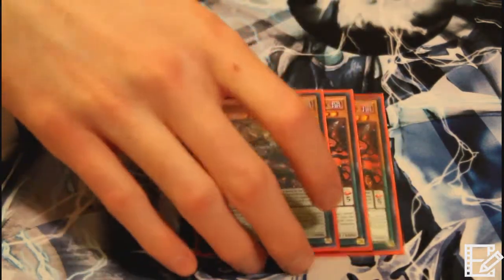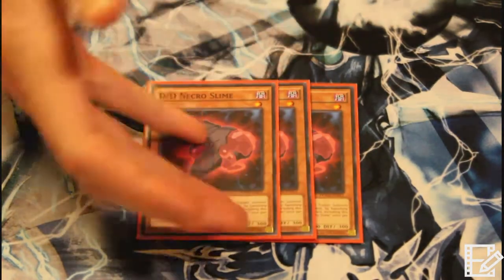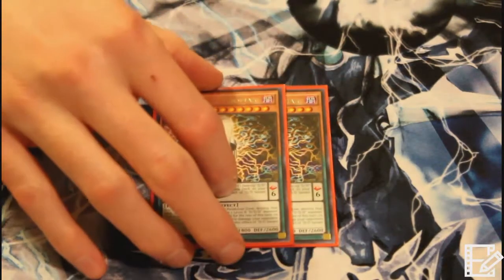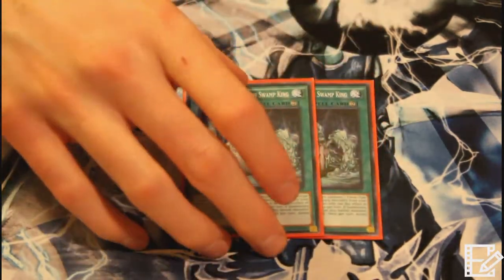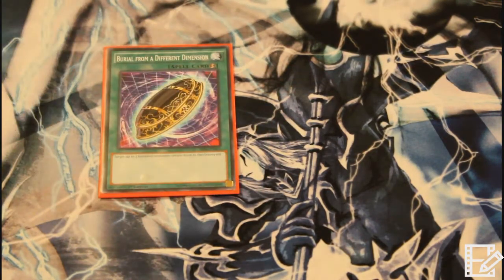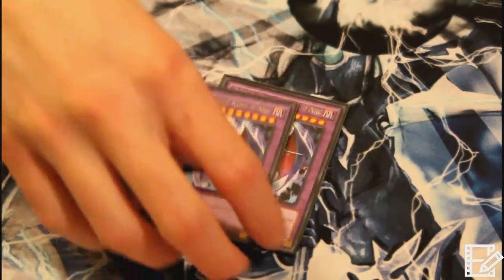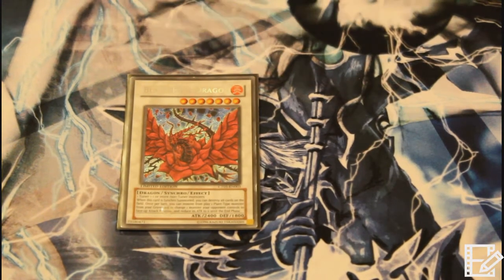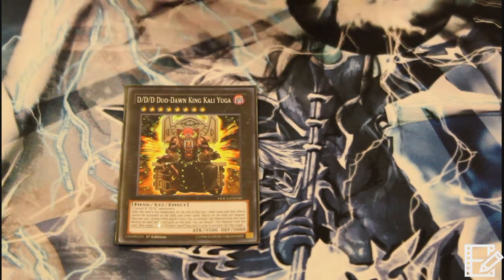DDD Deck Profile (Pre Battles of Legend)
Hello Ying Yang Zing family. We are back again with Patrick's DDD deck profile. This deck is combo city. Leave feedback in the comments and enjoy.

Also follow Patrick on Twitter @lordsmidgeon